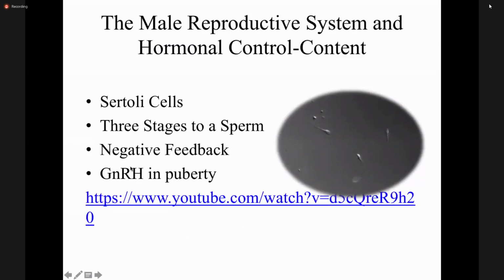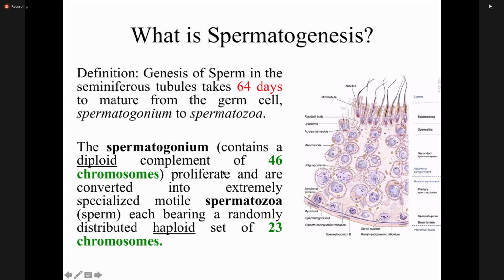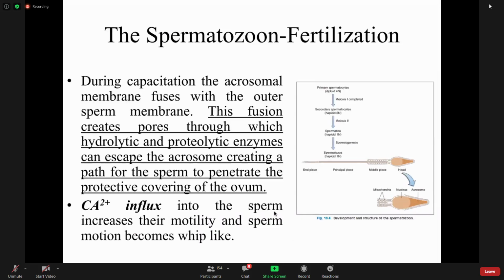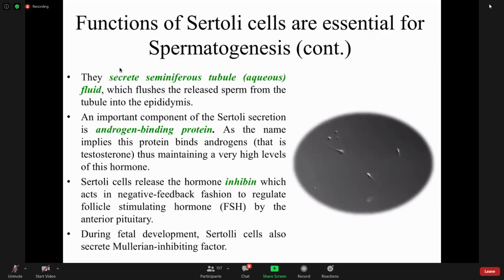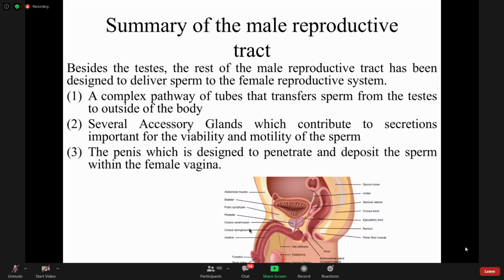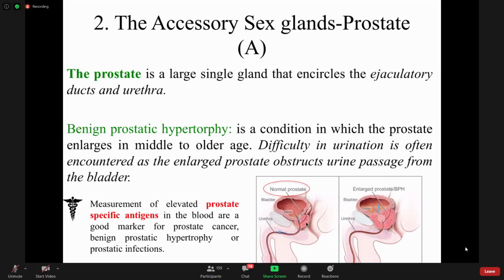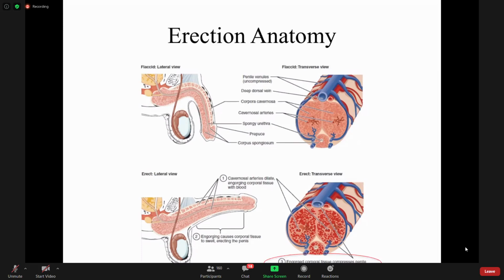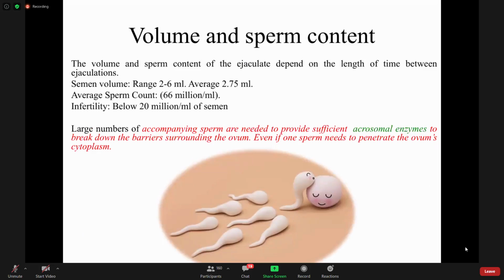Sexual arousal and ejaculation: Hormonal control - Dr. Stephanos